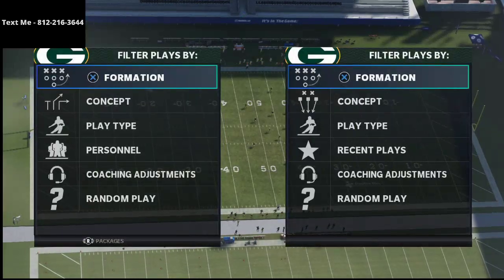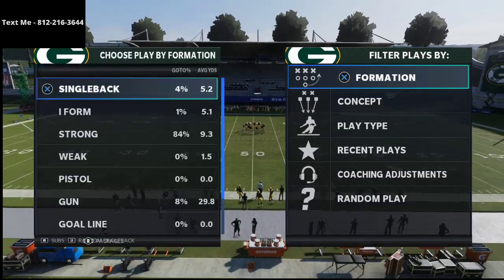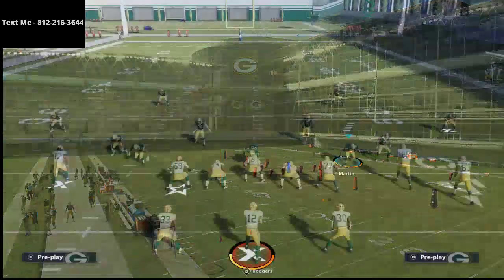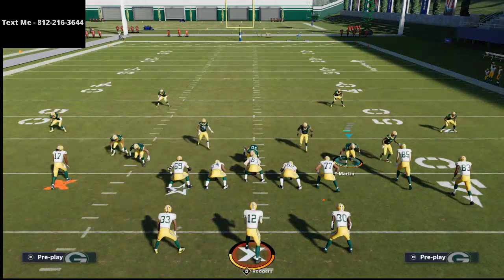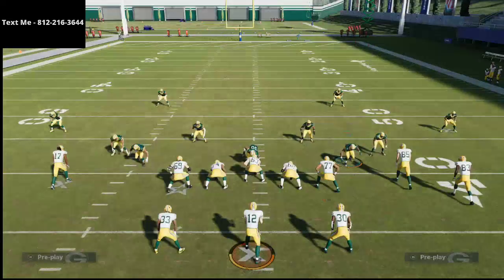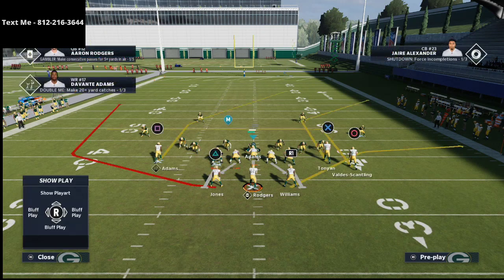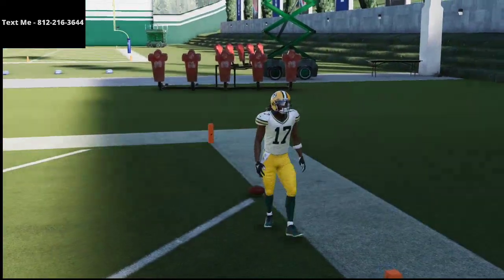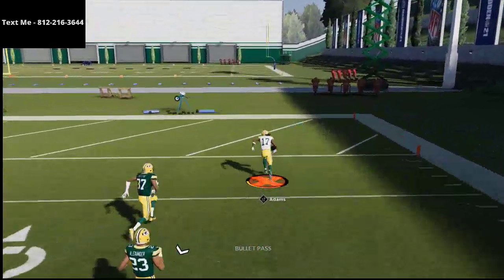This Route Combo Destroys Cover 3 in Madden 21| Gun Split Close Free Scheme Breakdown| Madden Tips